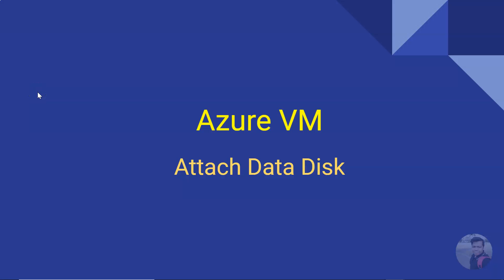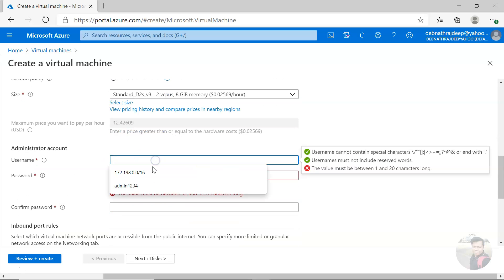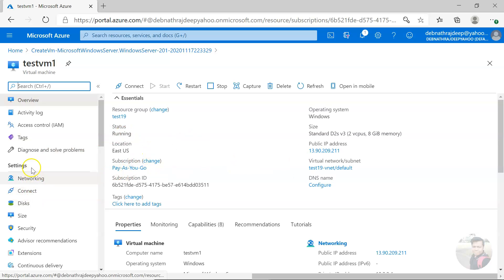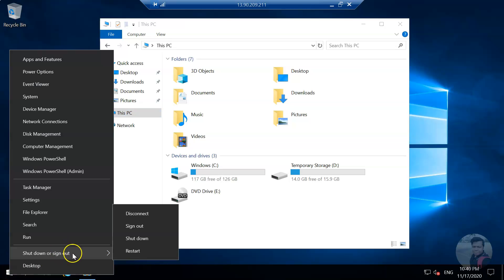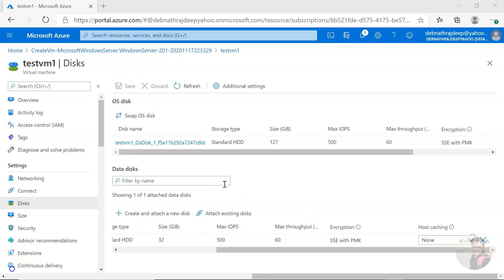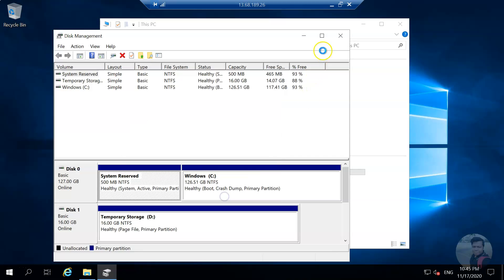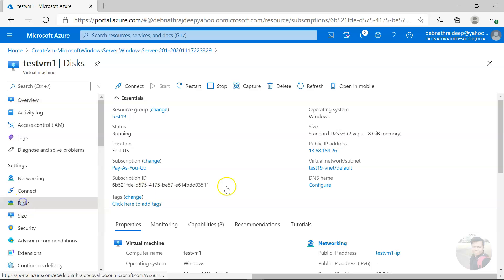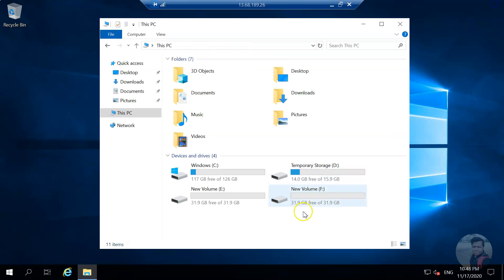How to Attach Data Disk to Azure VM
How to Attach Data Disk to Azure Virtual Machine